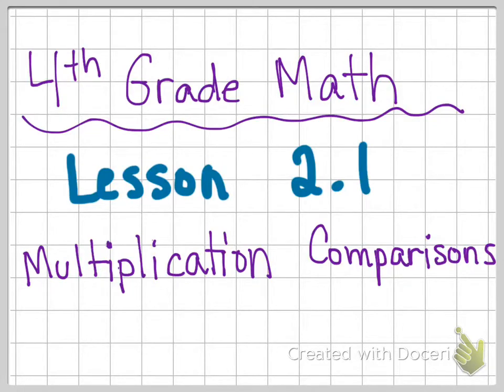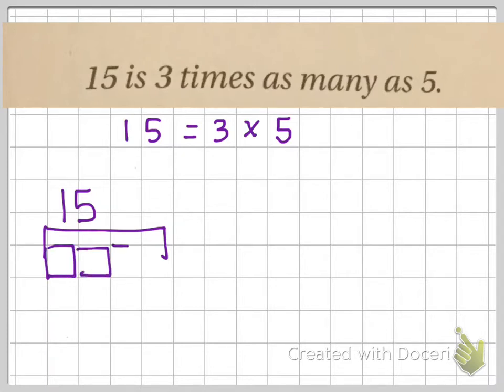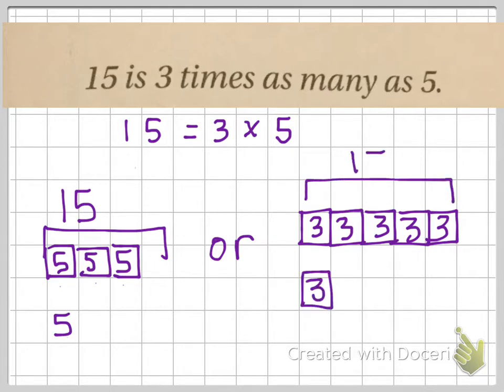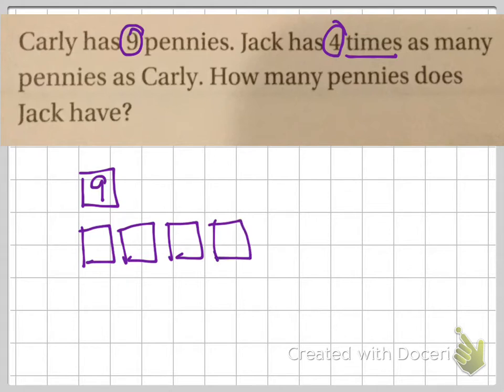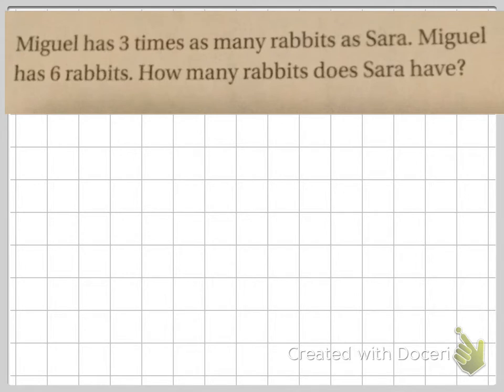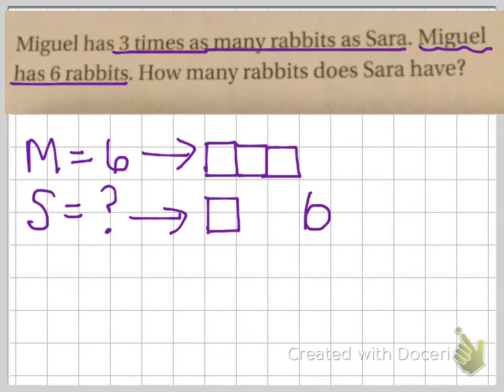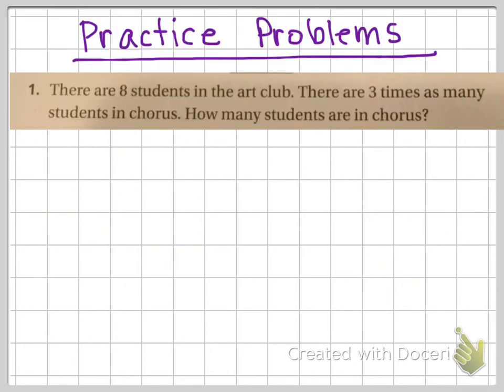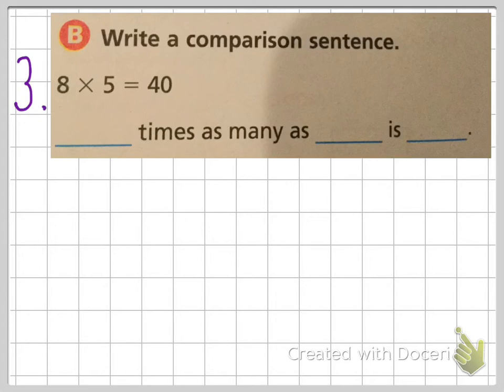4th Grade Lesson 2.1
Multiplication Comparisons